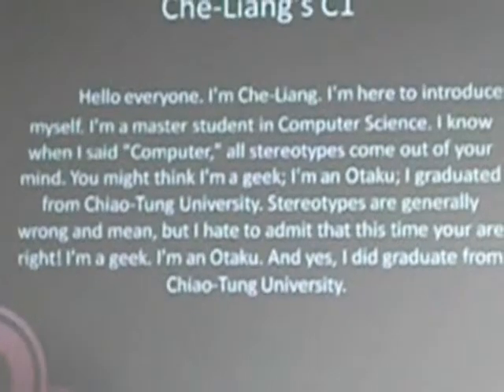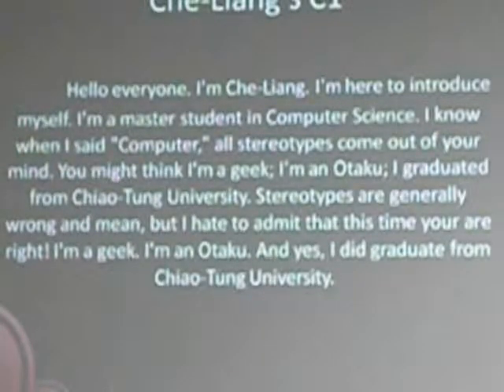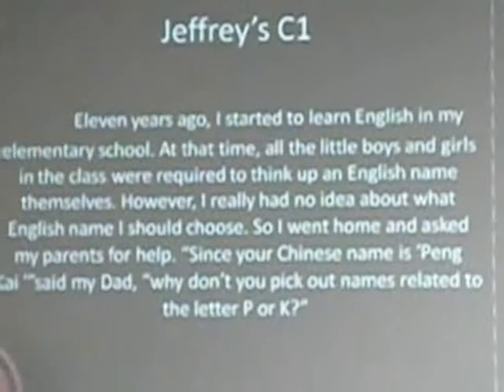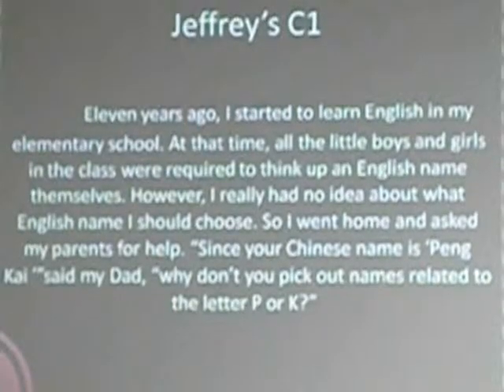20100312 Jeffrey workshop 1